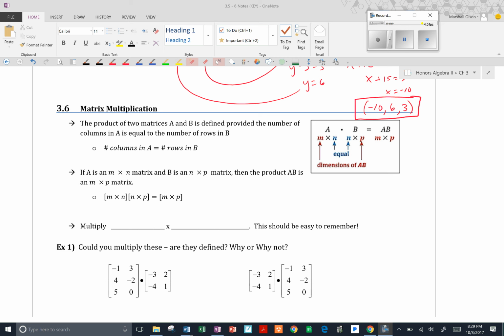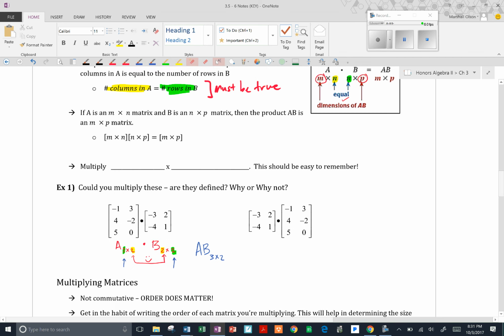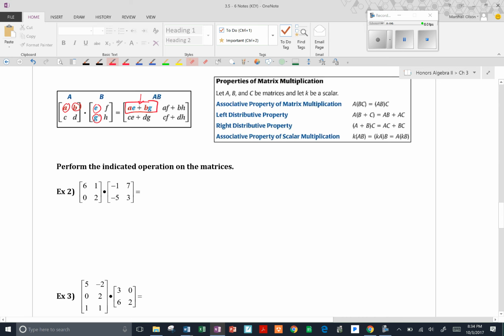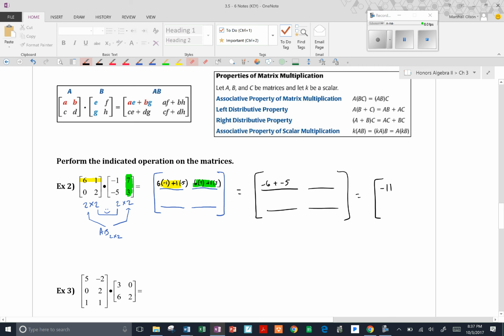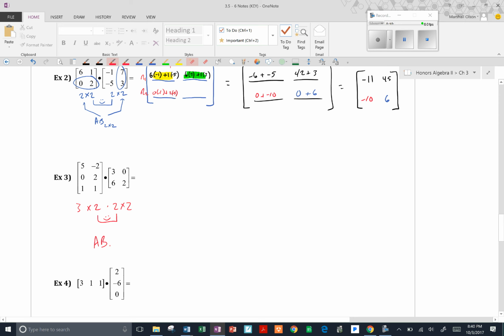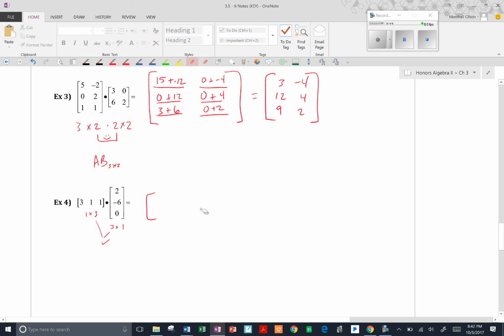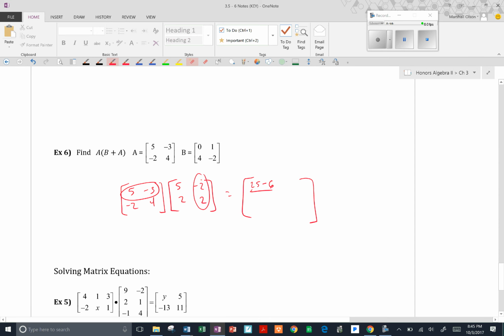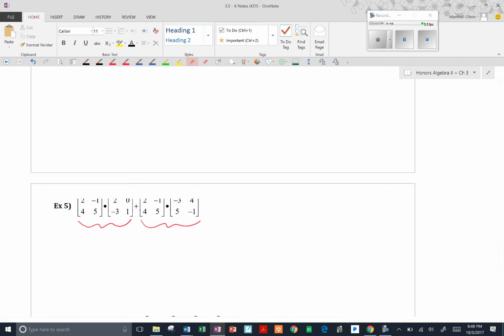HAII 3.5 - 6 Video 2 - Matrix Multiplication